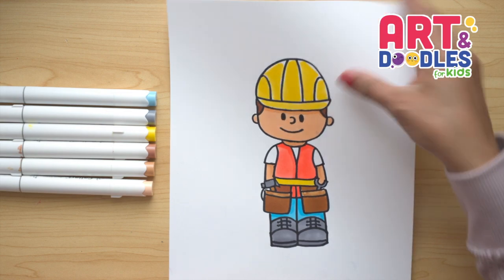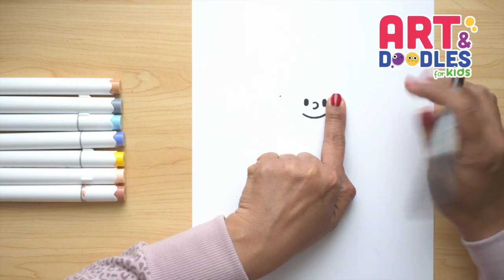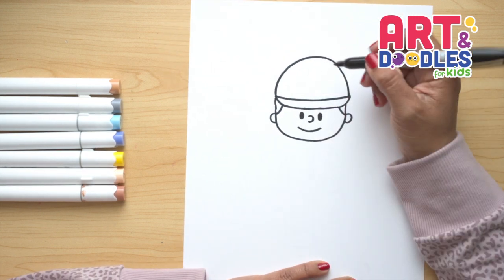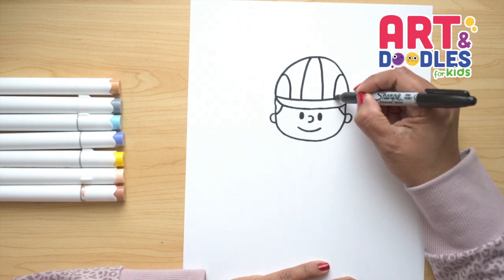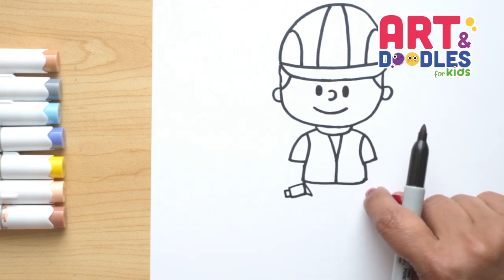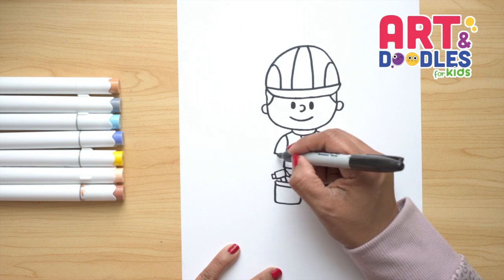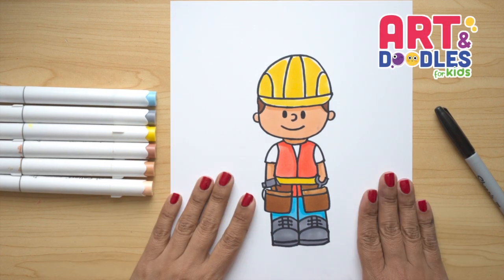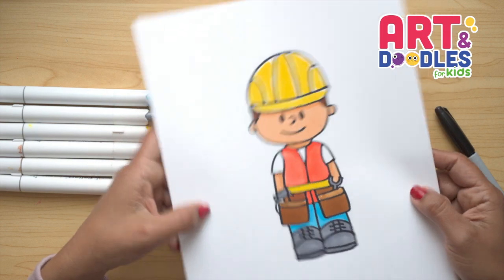How to draw a CONSTRUCTION WORKER | Art and doodles for kids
Hello little artist today we're learning How to draw a CONSTRUCTION WORKER | Art and doodles for kids